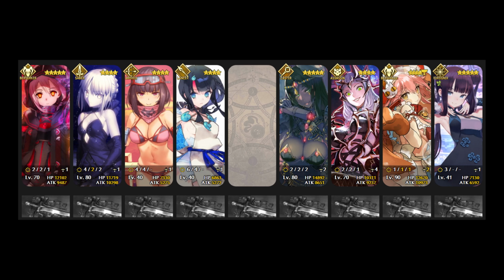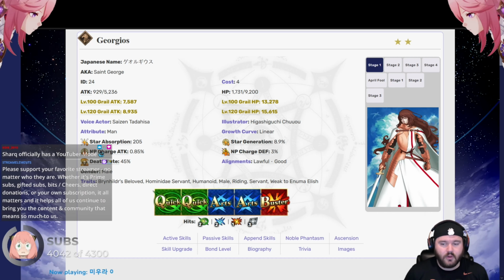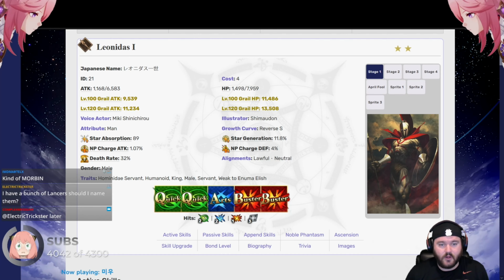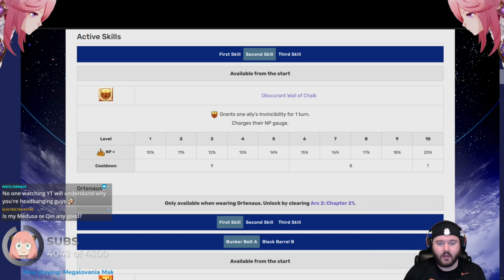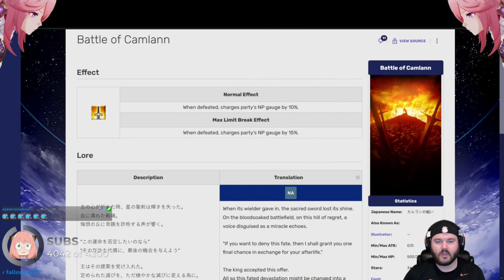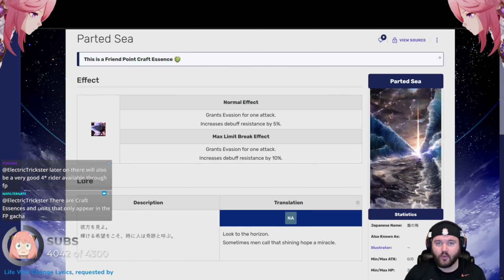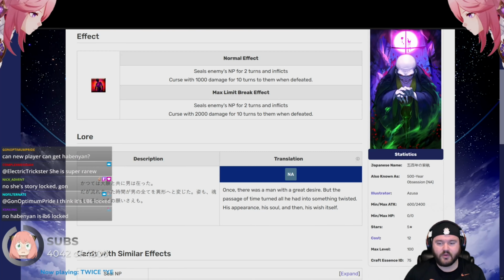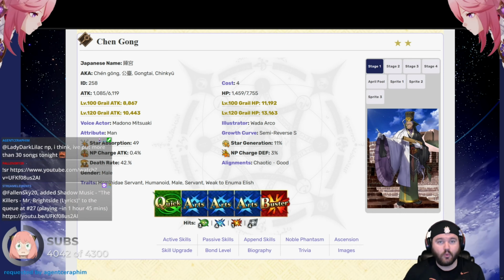[FGO] Support List Servants: Advice for New Players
**see pinned comment for correction on Battle of Camlann CE**